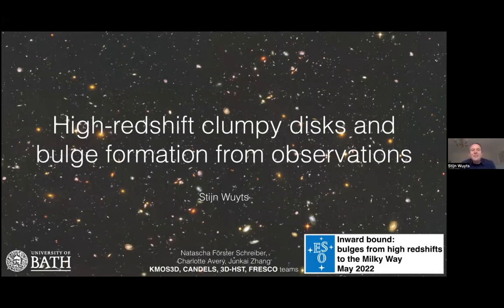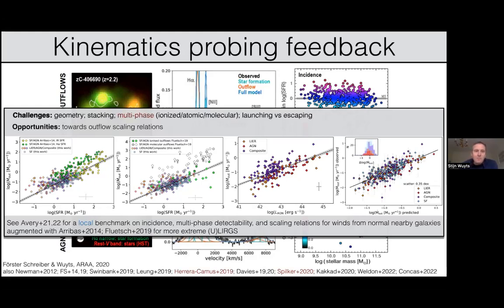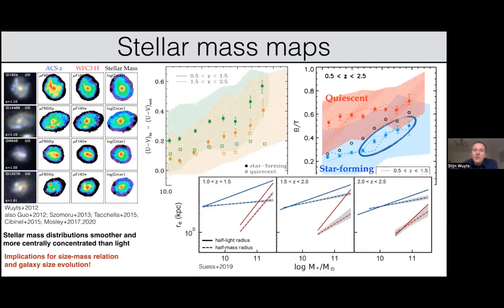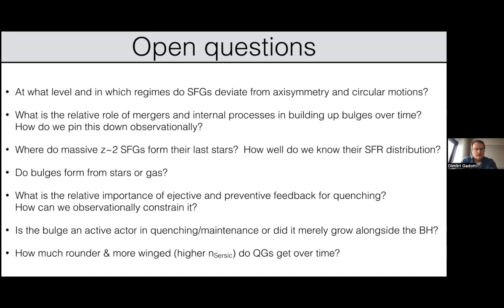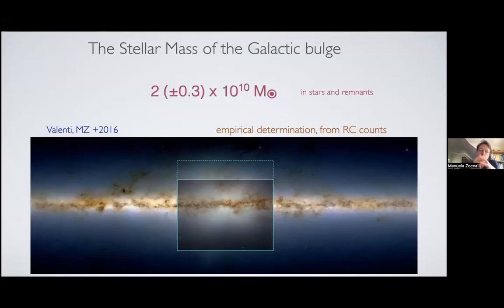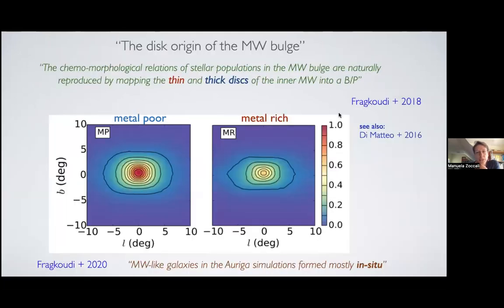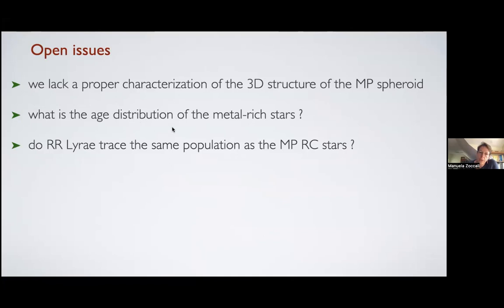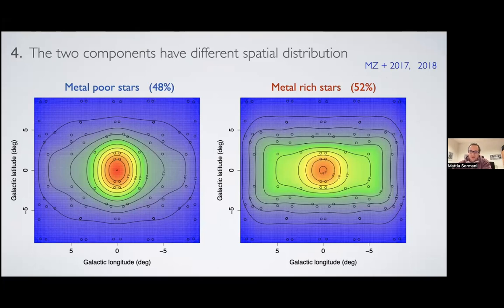Live Session 2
Stijn Wuyts (RT): High-redshift clumpy disks and bulge formation from observations
Open questions and discussion
Manuela Zoccali (RT): Overview on the observational properties of the Milky Way bulge